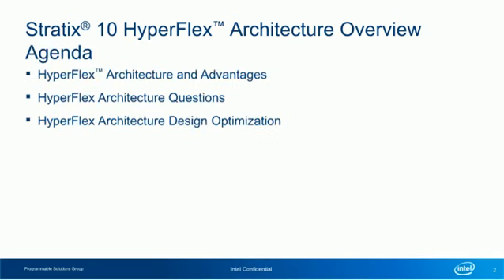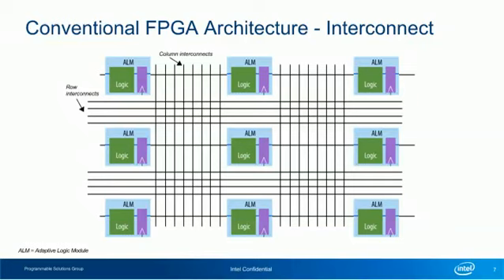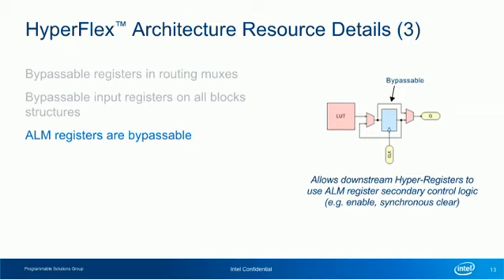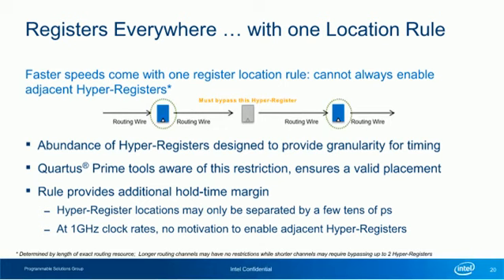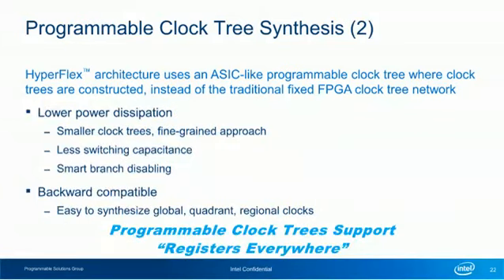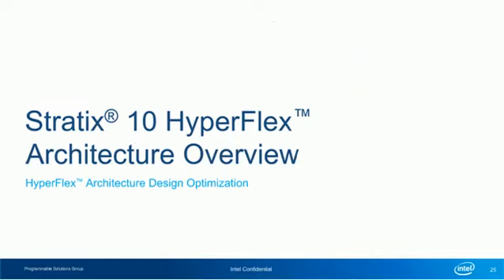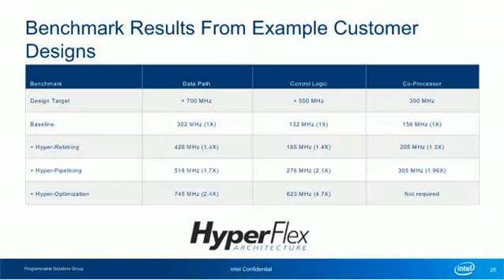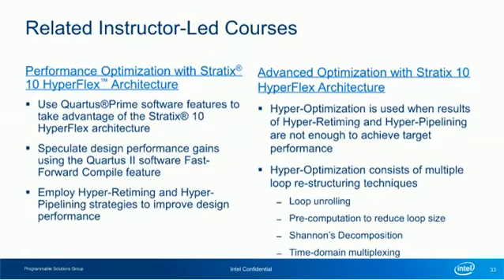Stratix® 10 HyperFlex™ Architecture Overview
In the Stratix® 10 HyperFlex™ Architecture Overview course, you will learn the new architectural advancements made to Intel® Stratix 10 FPGAs that enable designs to run at speeds up to 2X, on average, when compared to conventional FPGA architectures. You will learn about the Hyper-Register, the basic building block of the HyperFlex architecture, and receive an overview of the three design techniques for taking advantage of Hyper-Registers, namely Hyper-Retiming, Hyper-Pipelining and Hyper-Optimization.